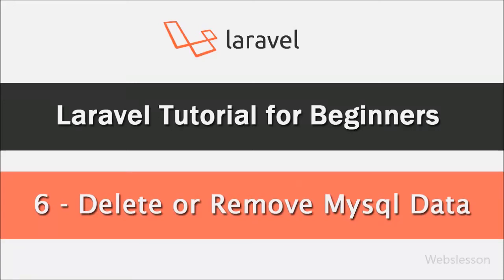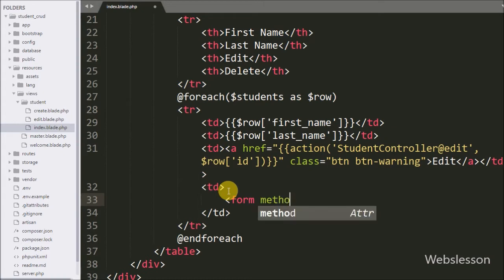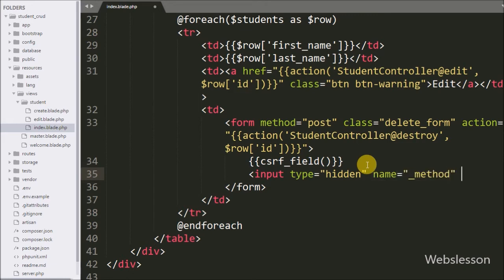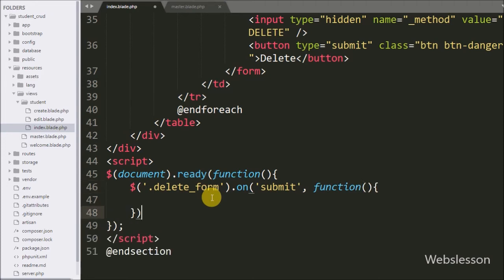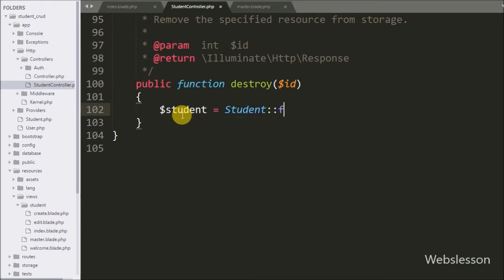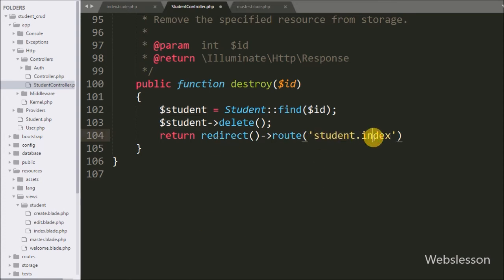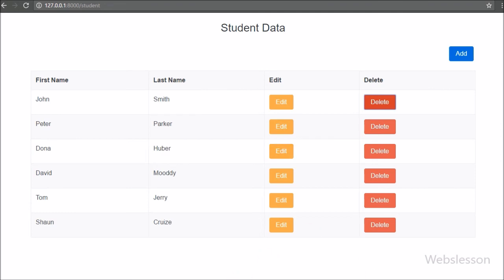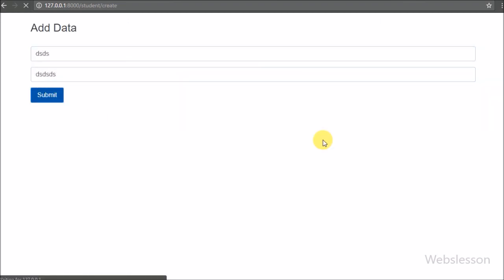Laravel Tutorial for Beginners - Delete or Remove Mysql Data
How to Delete Mysql Table Data with Laravel. Laravel Tutorial on Delete or Remove Data from Mysql Database. How to Delete Record with confirmation message in Laravel.